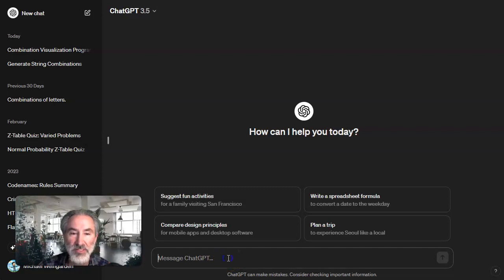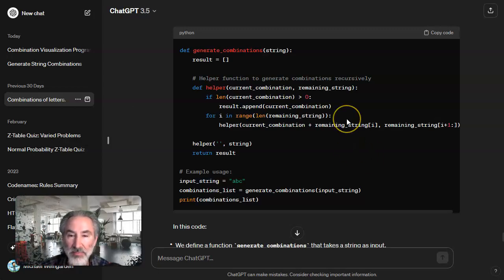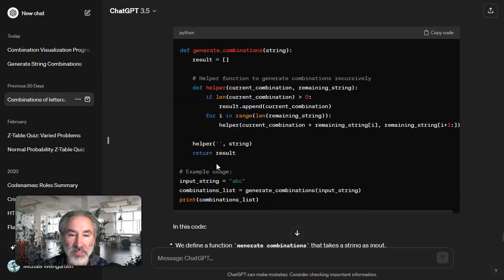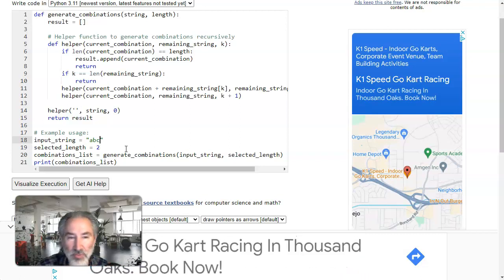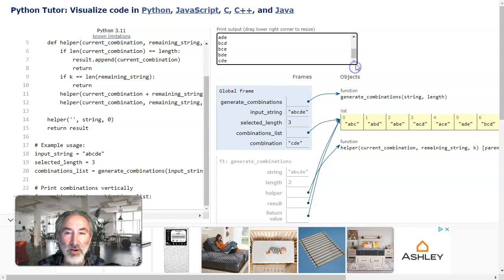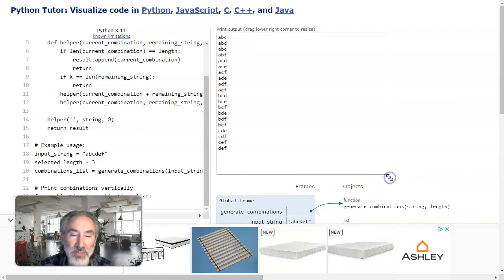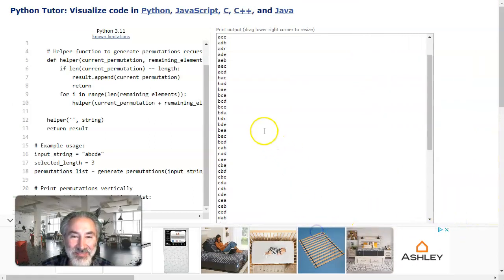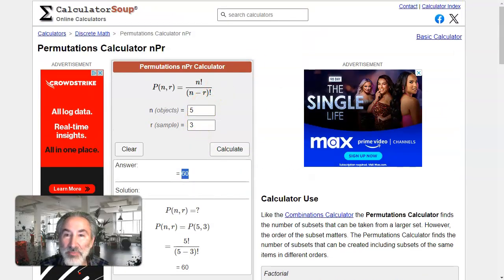chatgpt for permutations